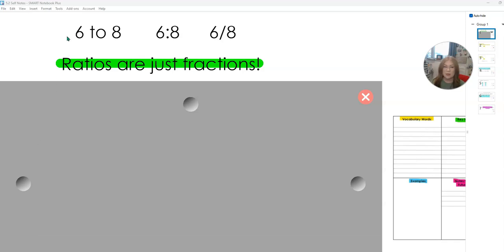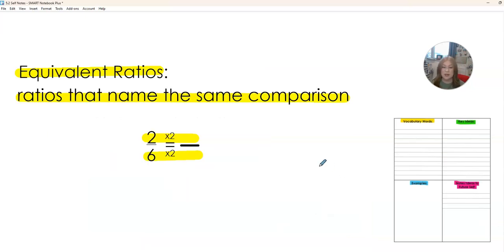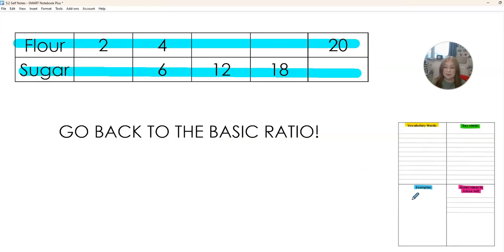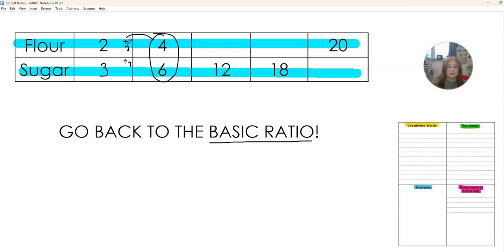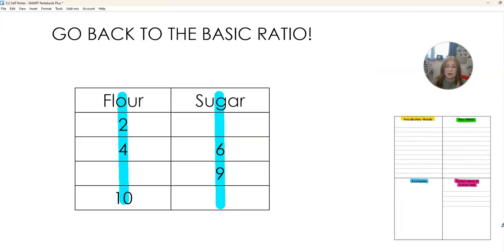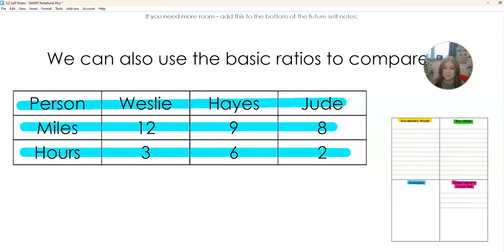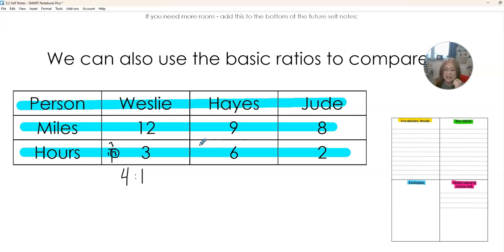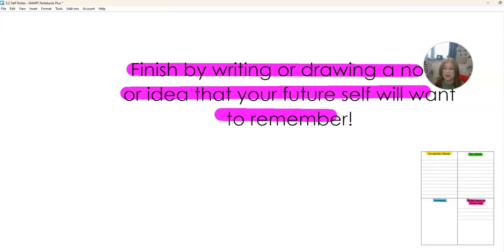Equivalent Ratio Self Notes